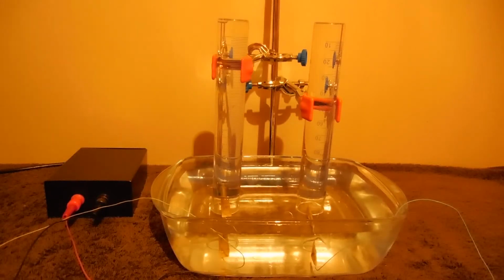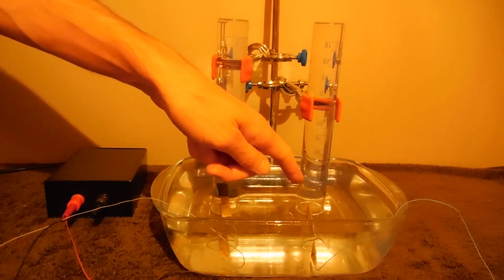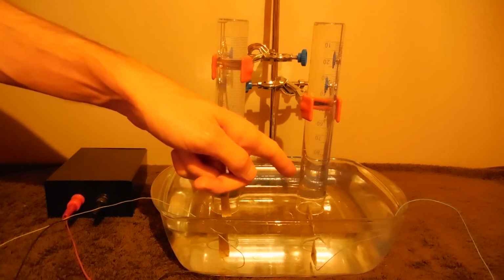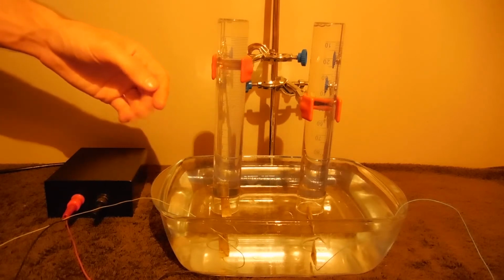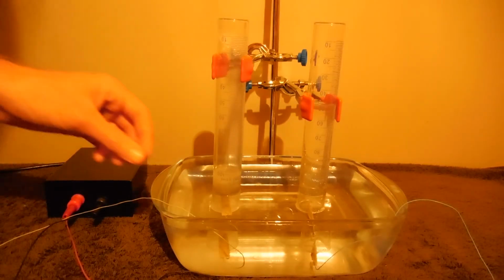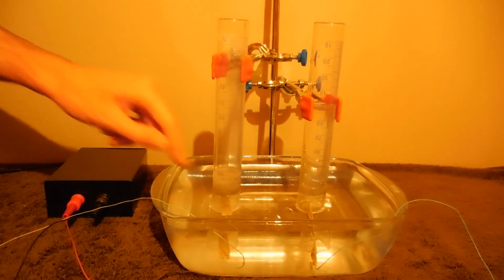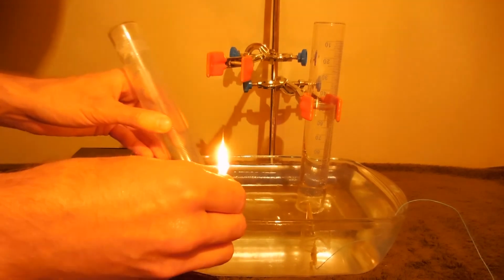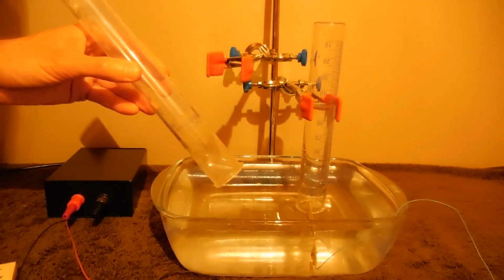Physics Experiment Electrolysis Of Water With Gold Electrode Timelapse Recording Full HD video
In this experiment I will show you basic electrolysis of water with Gold electrode.

In the left graduated cylinder there will be collected Hydrogen gas. Negative electrode is made of Graphite.
In the right graduated cylinder there will be collected Oxygen gas. Positive electrode is made of 24 carat Gold.

There is used just tap water, without any salt.

After 2 hours 30 minutes of electrolysis, there was produced 100 mL of Hydrogen gas and 50 mL of Oxygen gas.